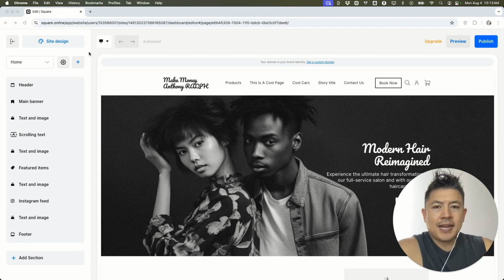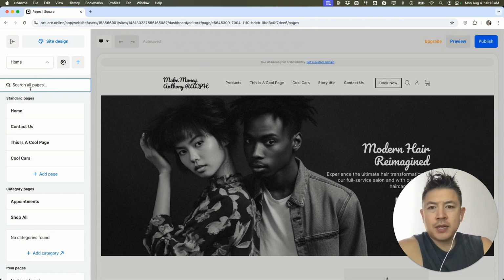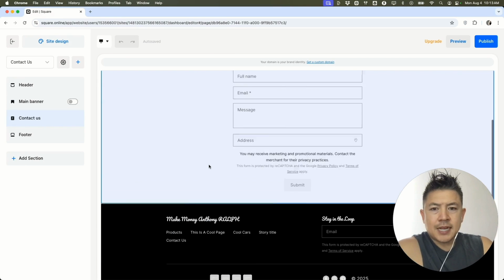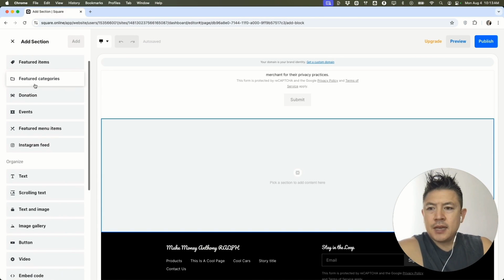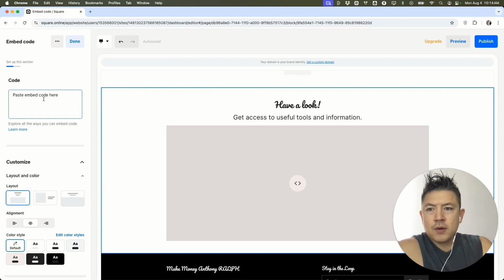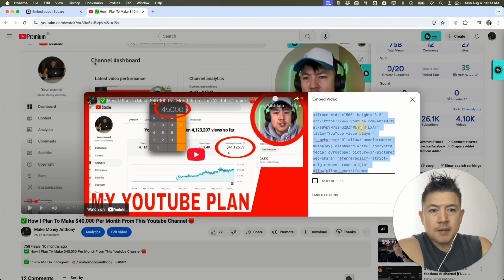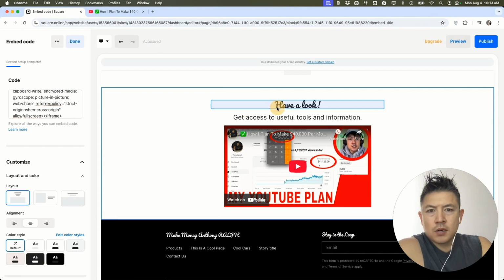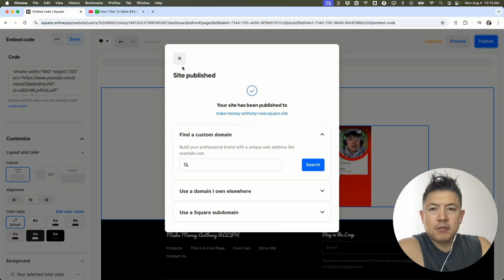✅ How To Embed HTML Code To Weebly Website 🔴